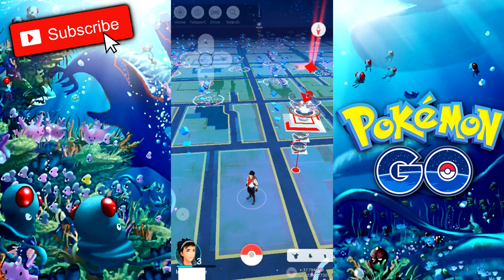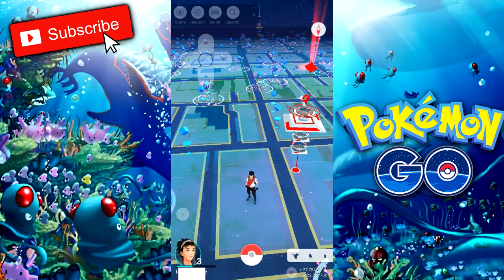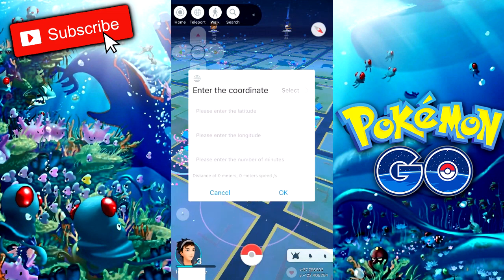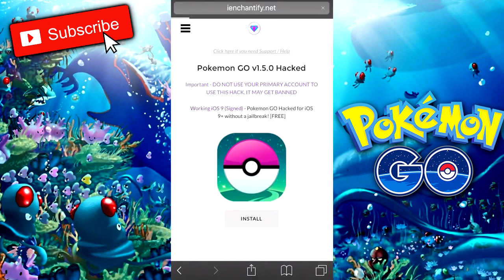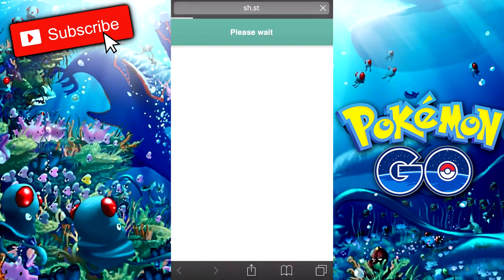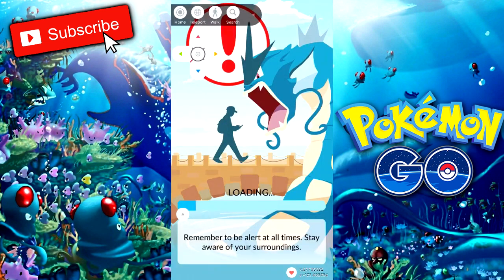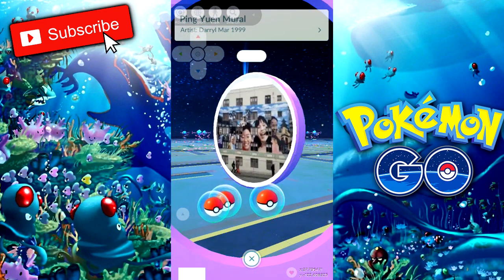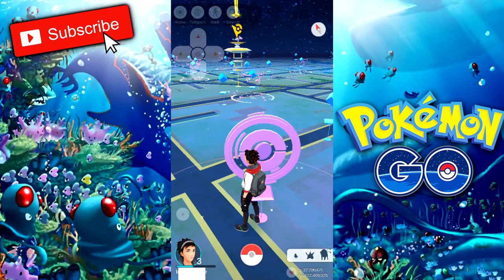NEW POKEMON GO HACK 1.5.0 UPDATED + WORKING W/ NO JAILBREAK + NO COMPUTER! CATCH RARE POKEMON EASY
"UNTRUSTED APP":
go to settings, general, then down to profles or device management, find the app and trust it :)

- iJordanb1409 -